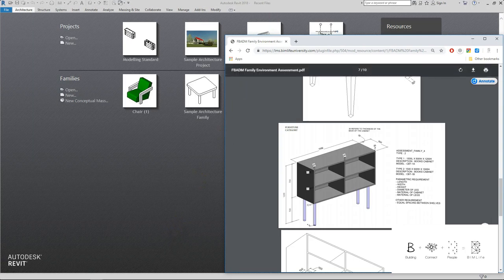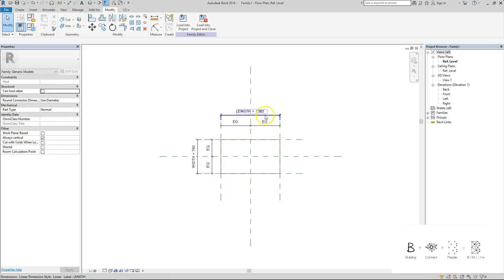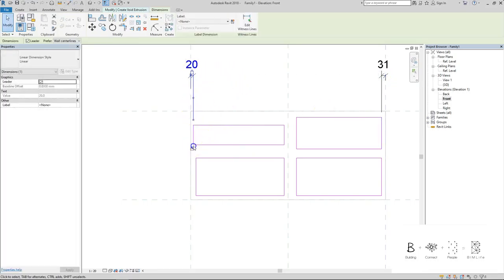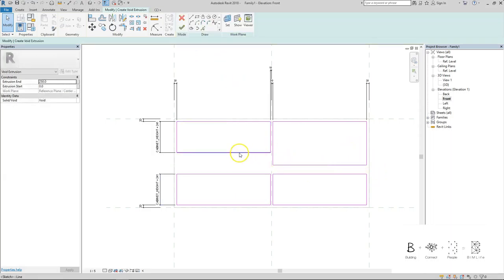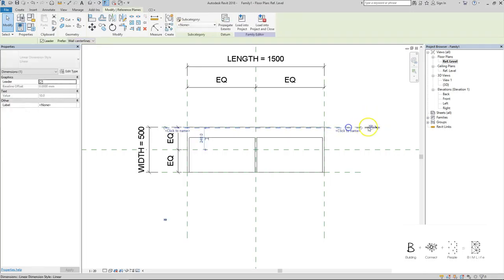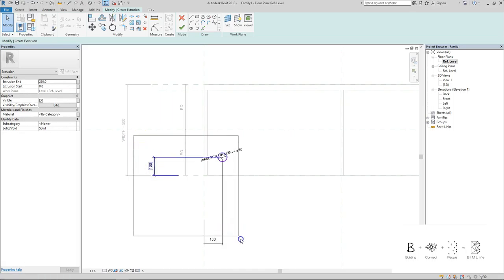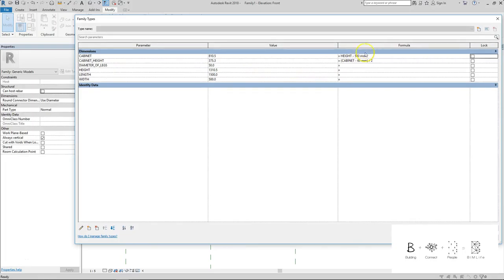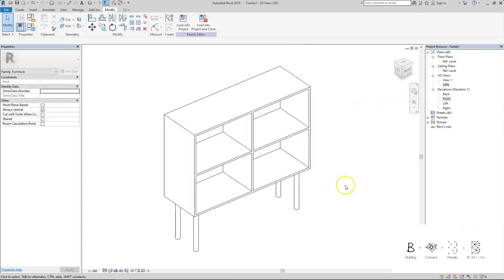BIM F/ADM Family Environment Assessment (Family 4)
Assessment Duration : 5 Hour
Number of Family: 5